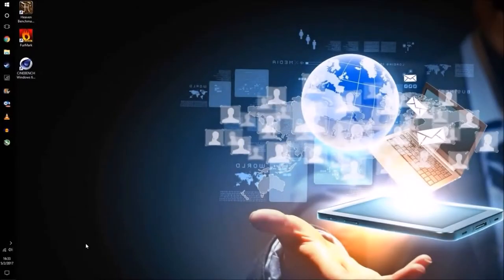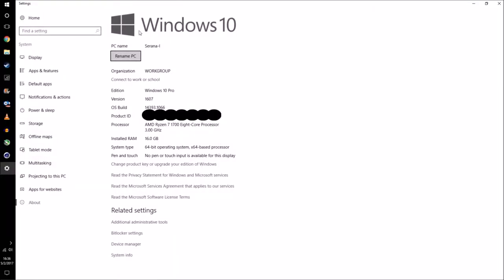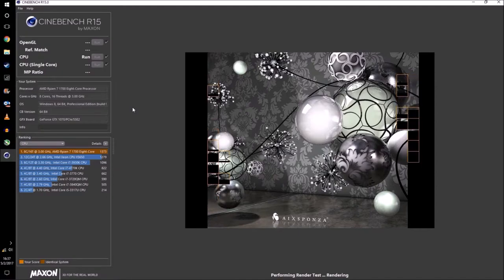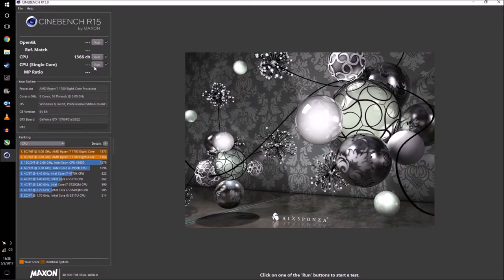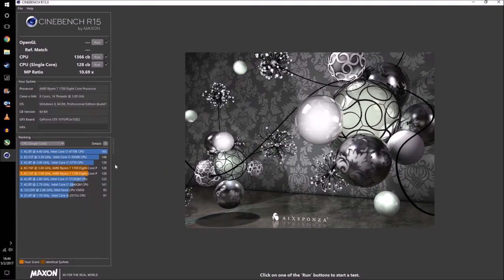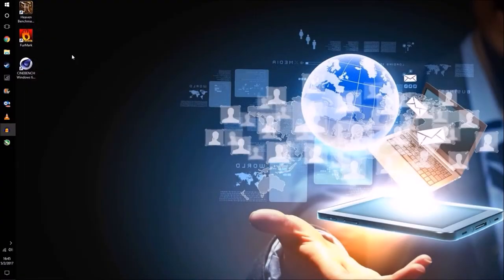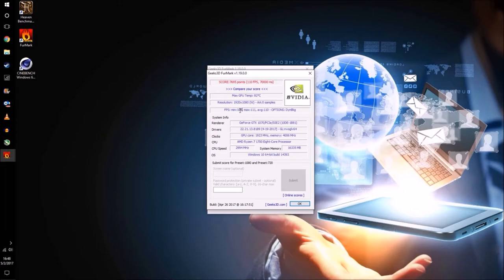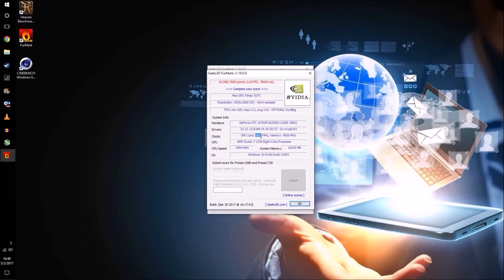Serana I - How does an AMD Ryzen 7 1700 CPU Perform? Benchmark-Time!!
Here we are with my Ryzen 7 1700 Windows 10 performance and benchmark video! :)

I'm extremely proud of the work and progress I've made and will continue to bring out to each of you watching. You're the real MVP :)

GIVE HIS SITE SOME LOVE AND SUPPORT THE ARTIST!

Ryzen 1700 Build Video!!

We're growing, slowly but surely. Thank you so much to whoever is reading this bottom section! You're helping more than you know, and there is sure to be more awesome tech videos on the way!!